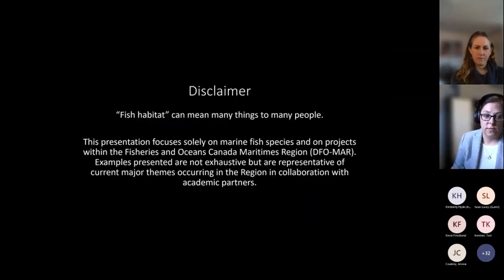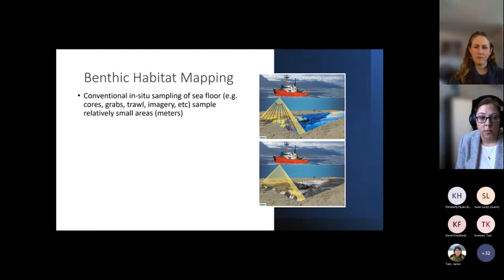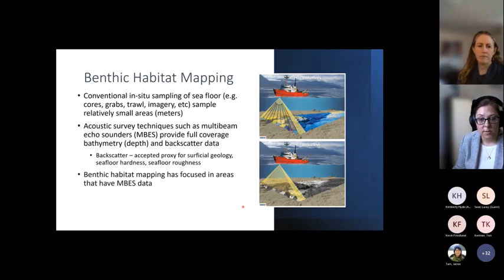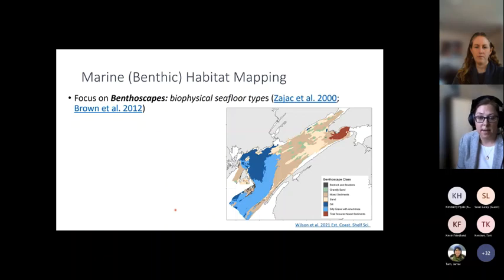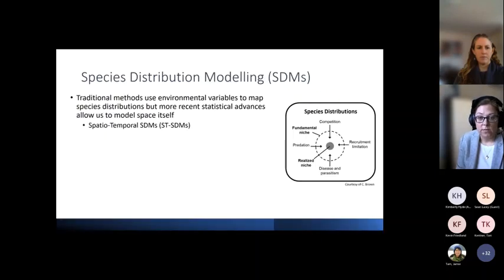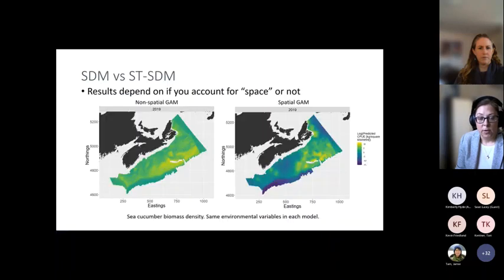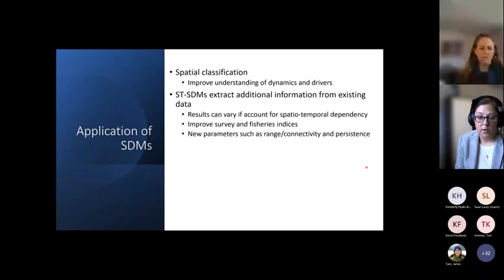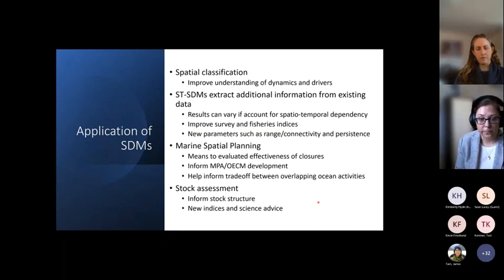WGNARS Fish Habitat Seminar J Sameoto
Presentation 2 by Jessica Sameoto from the WGNARS Fish Habitat Seminar March 31, 2023.